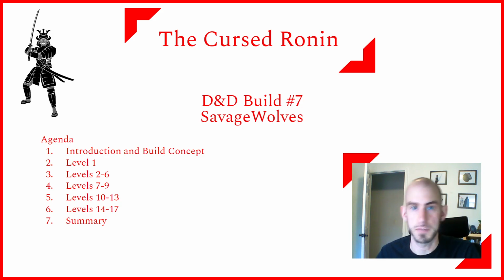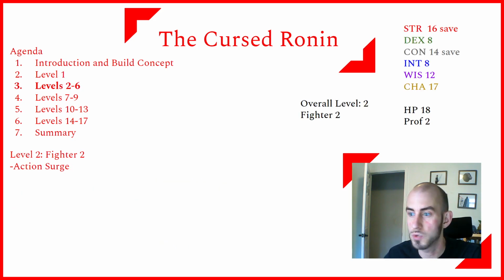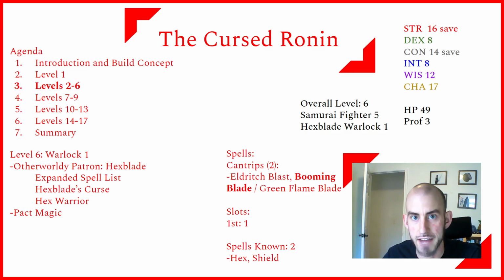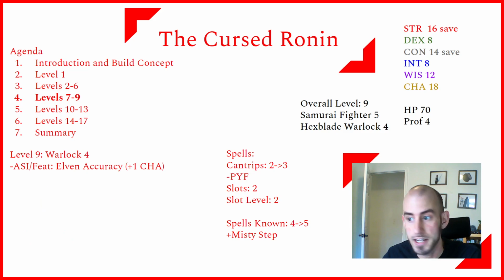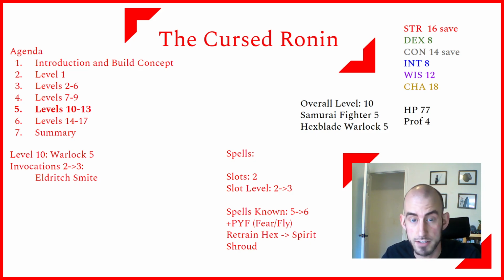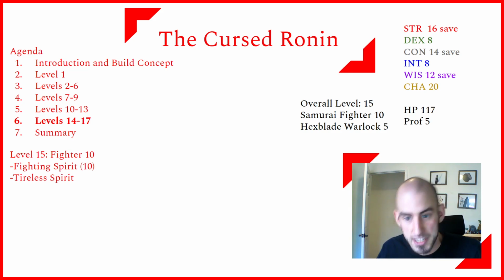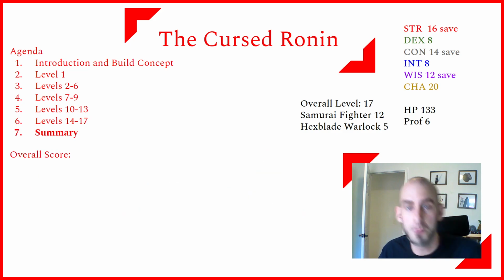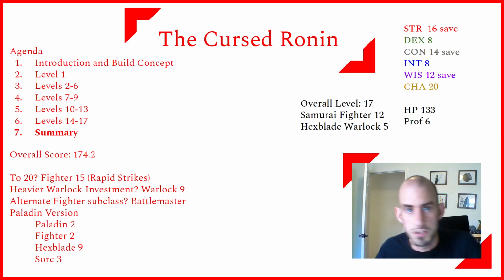D&D Build #7 - The Cursed Ronin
The dark samurai pronounces a vile curse upon his foe, then vanishes into darkness. A few seconds later, screams accompany a rapid series of sword strikes. The darkness moves on, with the samurai's foe left in cleanly sliced pieces on the ground.
Welcome to build #7! This one is another burst damage character, and just might be one of my best yet! Super cool launching point for story purposes packaged with a very strong character.
This is a Samurai Fighter and Hexblade Warlock multiclass build for D&D 5e.

00:00 Intro and Agenda
00:54 Character Concept
03:08 Level 1
07:03 Levels 2-6
16:10 Levels 7-9
26:36 Levels 10-13
33:24 Levels 14-17
40:32 Summary